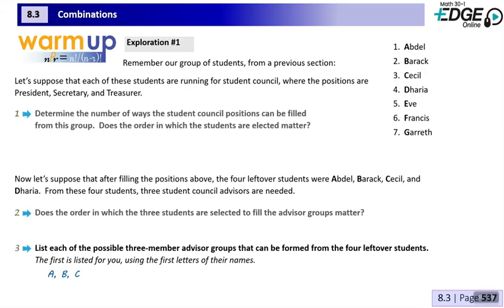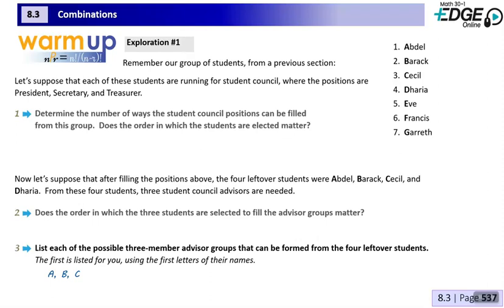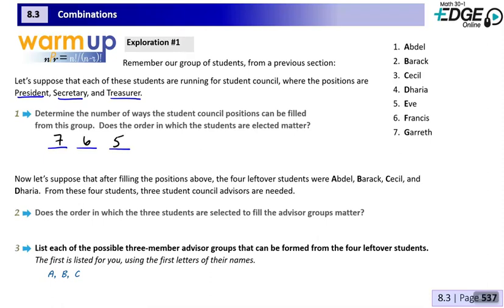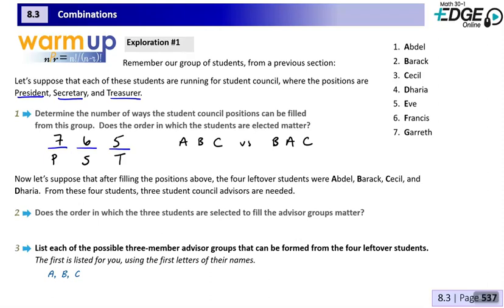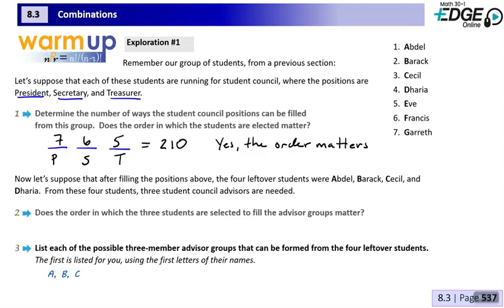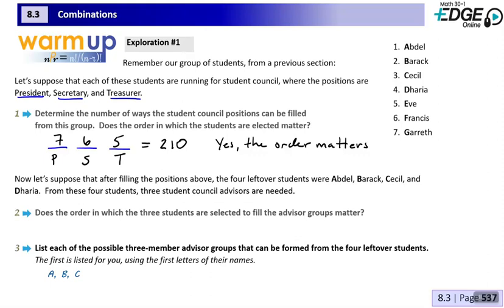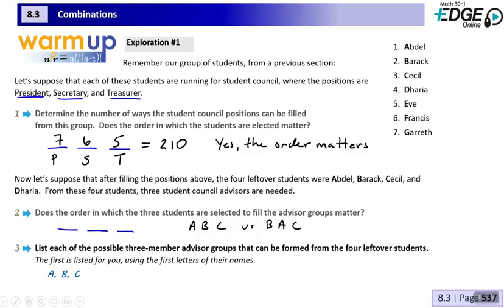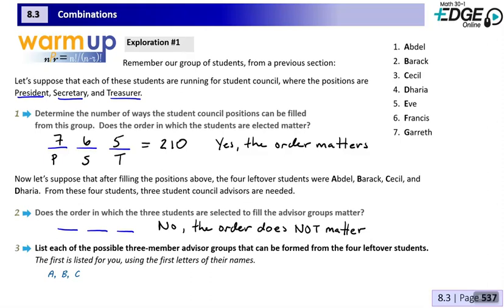8 3 Warm up 1